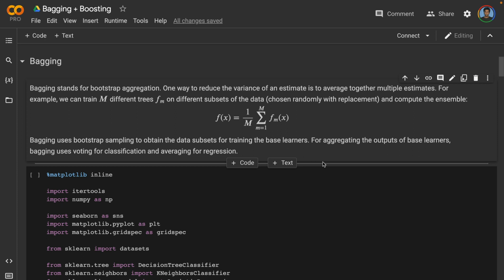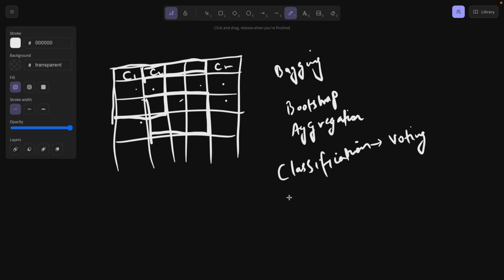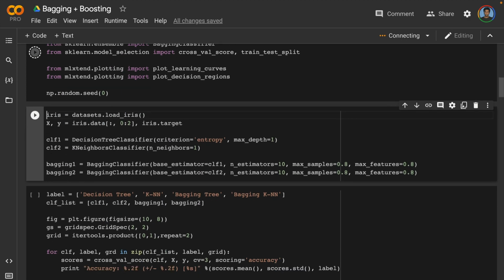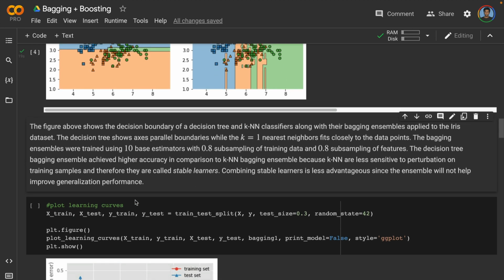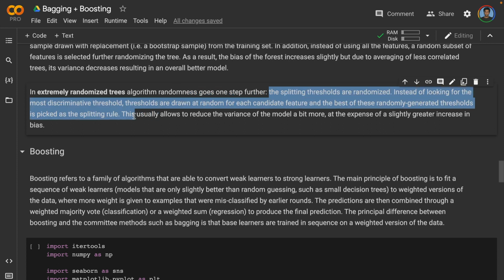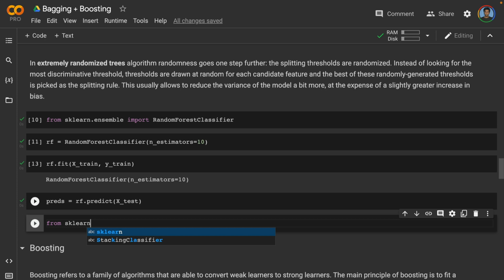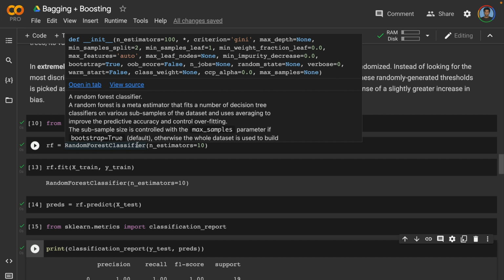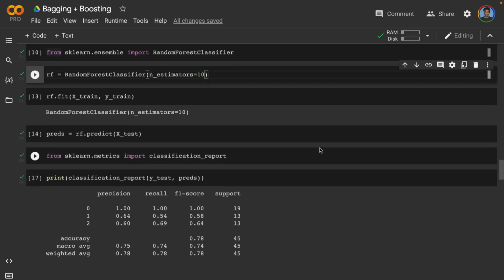Bagging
In this video we have discussed Bagging concepts in detail